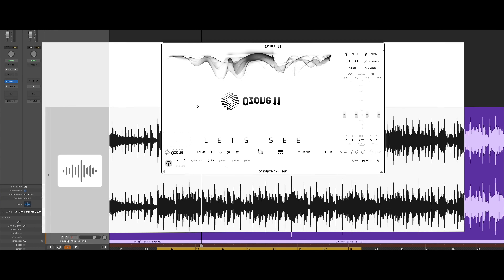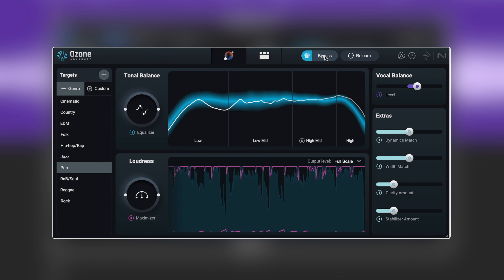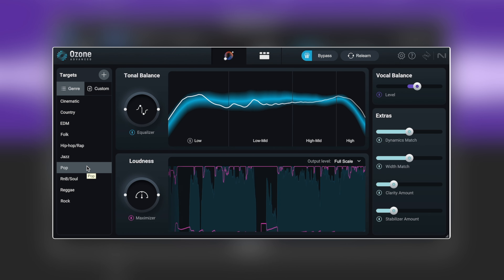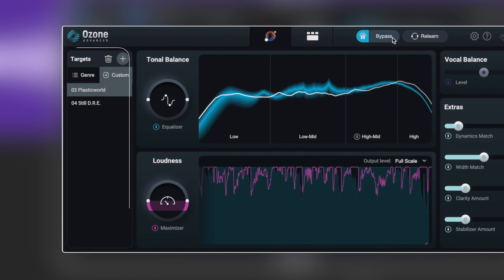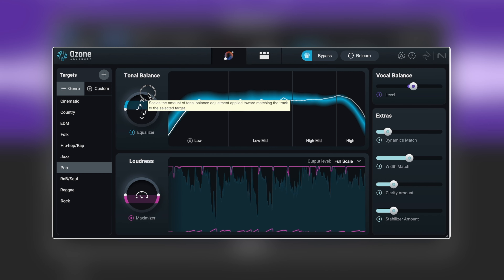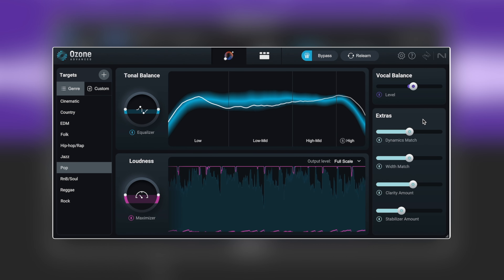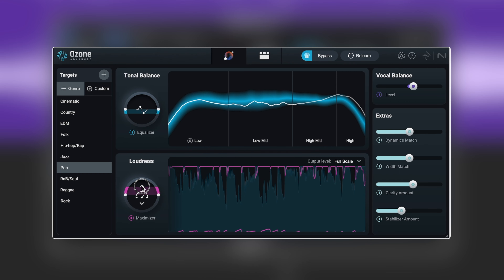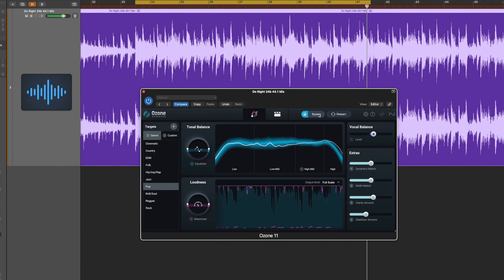How to Use The Impressive New Ozone 11 Mastering Assistant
How to Use The Impressive New Ozone 11 Mastering Assistant. We Look at the Assiant ozone 11 vs 10 as well. Now included in Komplete 15.

🚀 For less than a starbucks coffee to get access to multiple courses, files, projects, presets & more

FREE STUFF